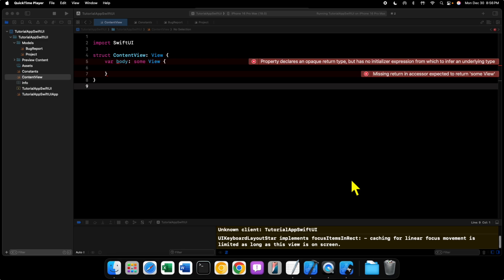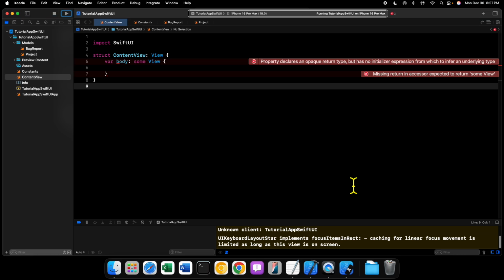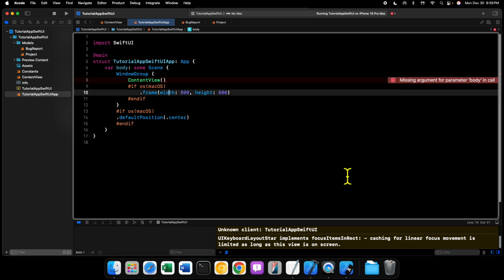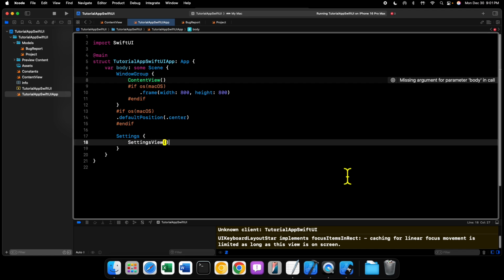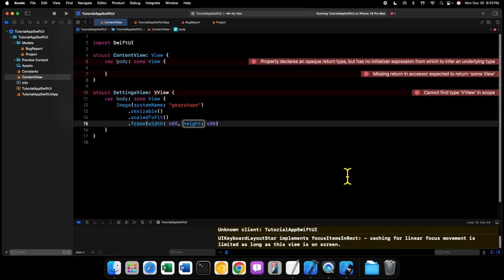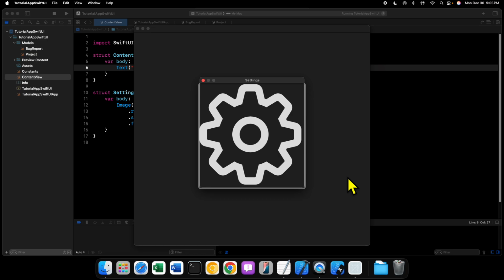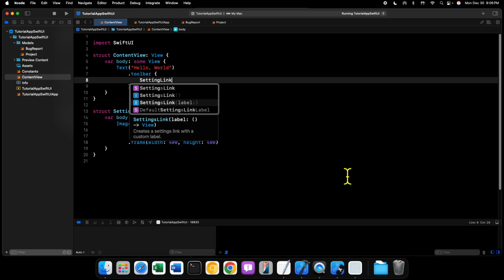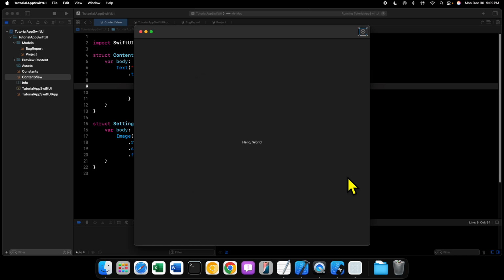SwiftUI - 88 - Creating Settings Windows on macOS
Welcome to another installment of our series on SwiftUI. In this video, we take a look at how to use the Settings scene and the SettingsLink view to open a settings window for our macOS apps written in SwiftUI.